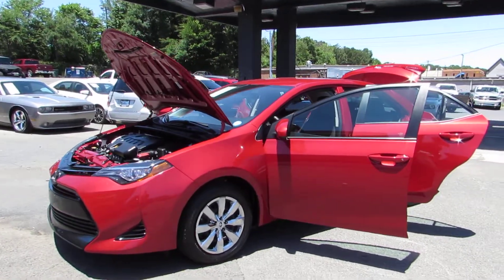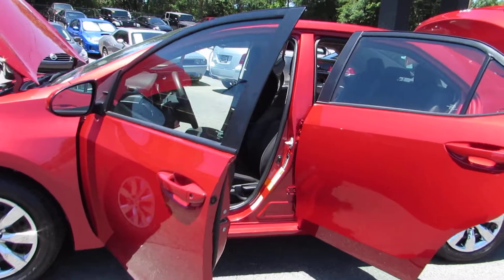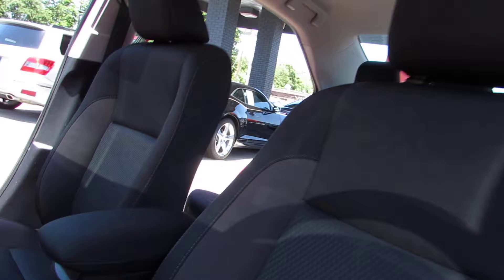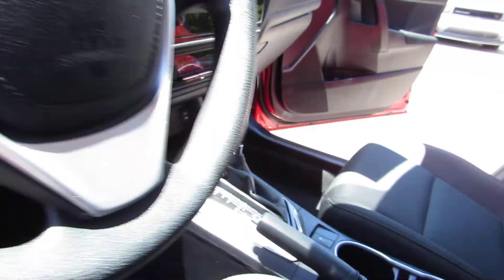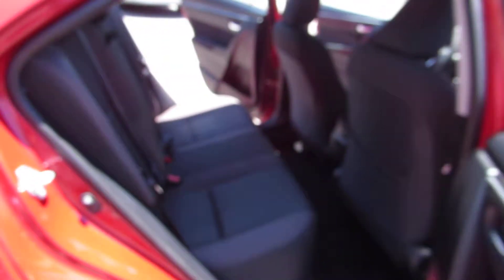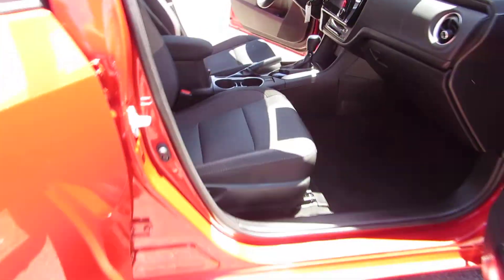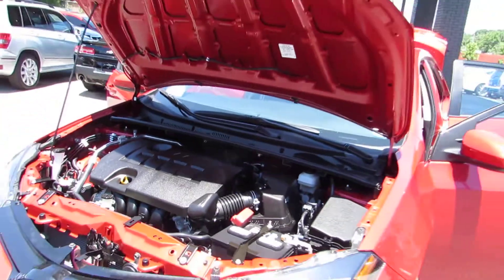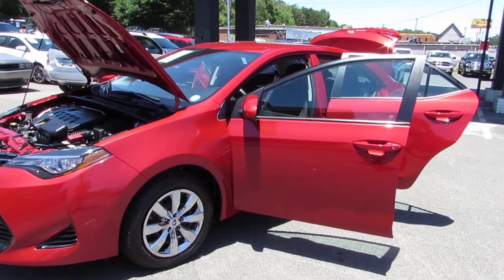MVI 9760 C748869